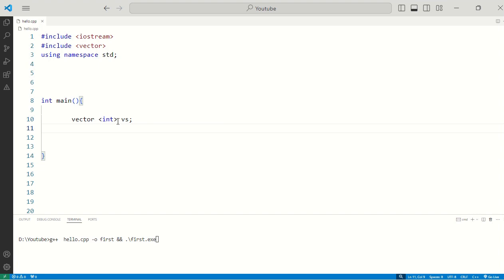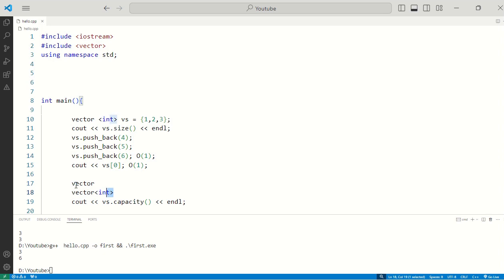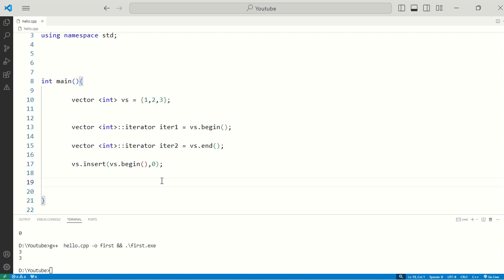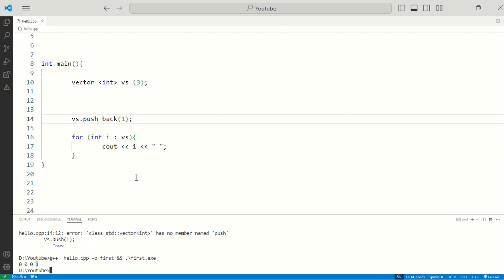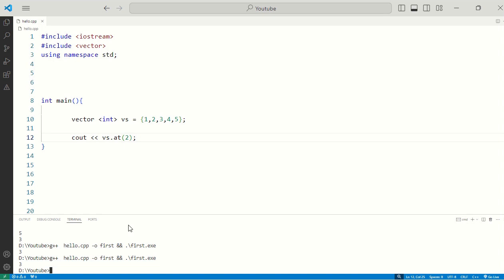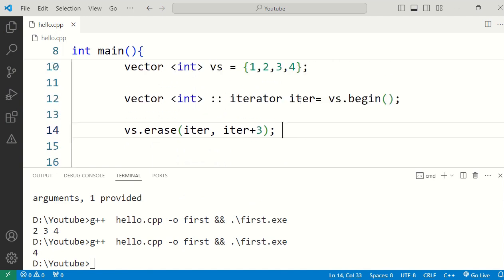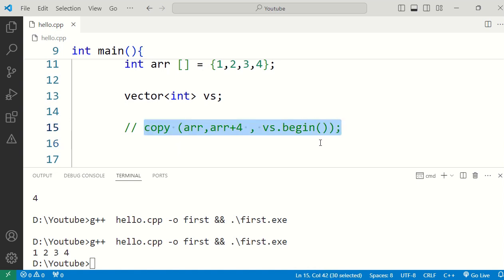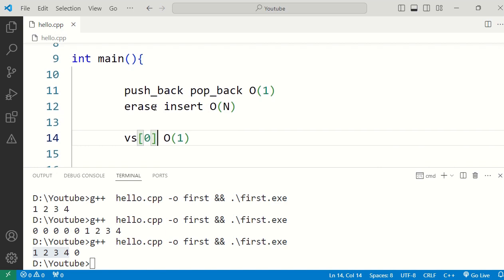Quick Crash Course : Vectors in C++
Vectors are like arrays, but their size can grow and shrink at runtime. No need to predefine the exact size!
Element Access: Access elements using square brackets [] and their index starting from 0.
Common Methods:
push_back(element): Add an element to the end.
pop_back(): Remove the last element.
size(): Get the current size of the vector.
clear(): Remove all elements.